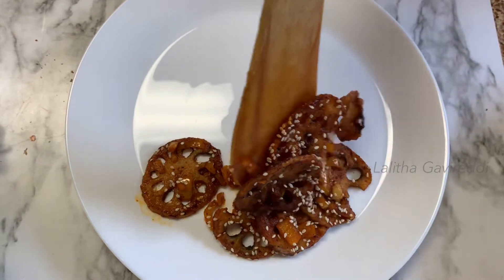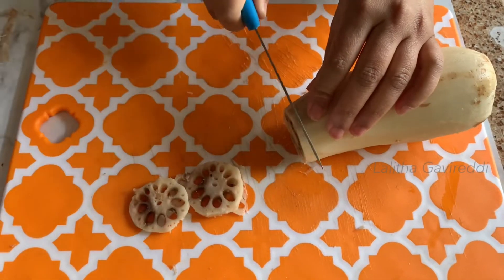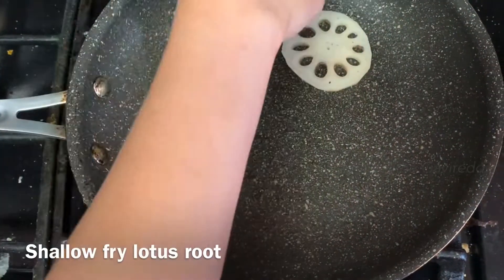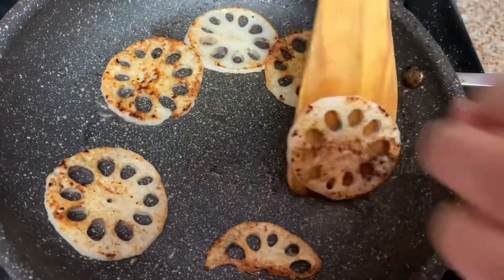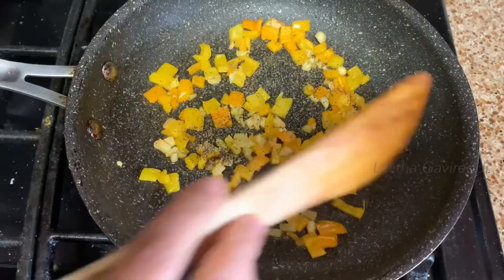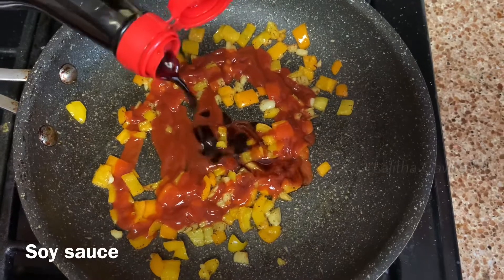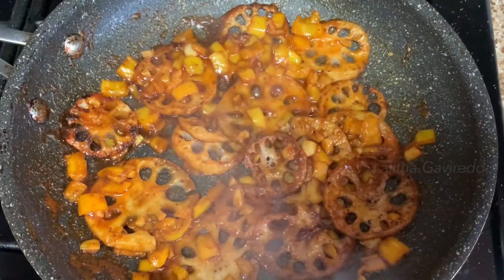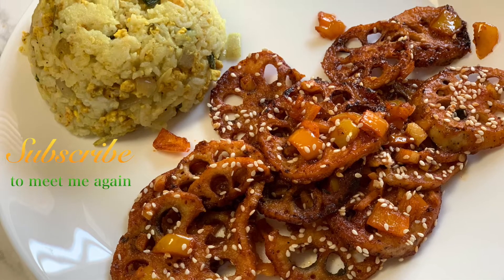Lotus Root Recipe | Weight Loss Recipe | Lotus Root Manchurian | Cooking Vlog | Lalitha USA Vlogs